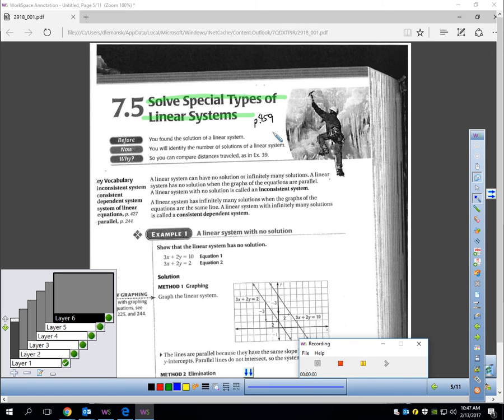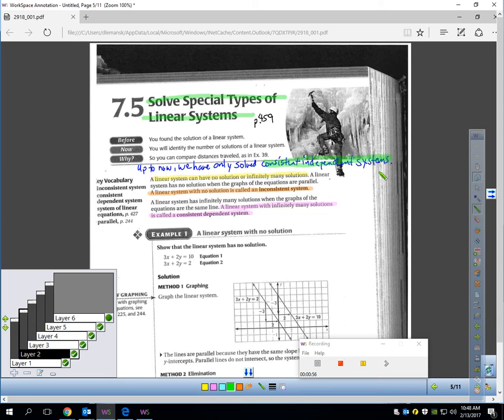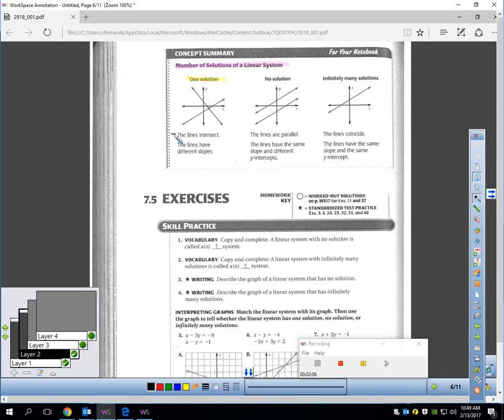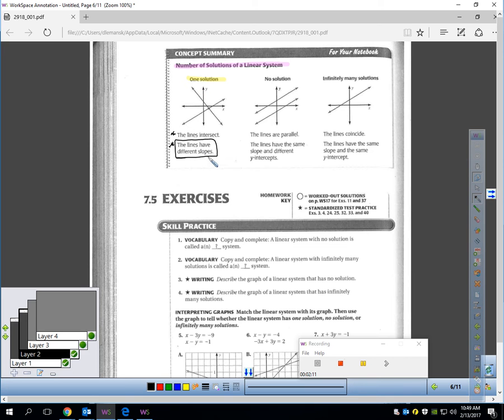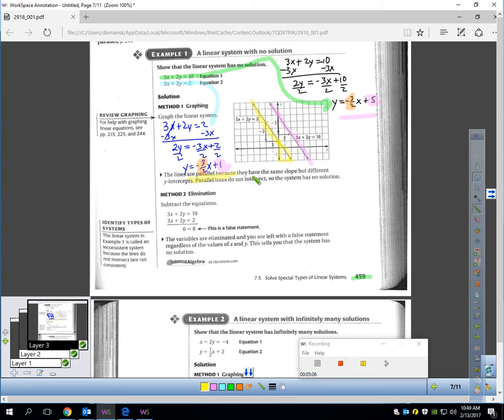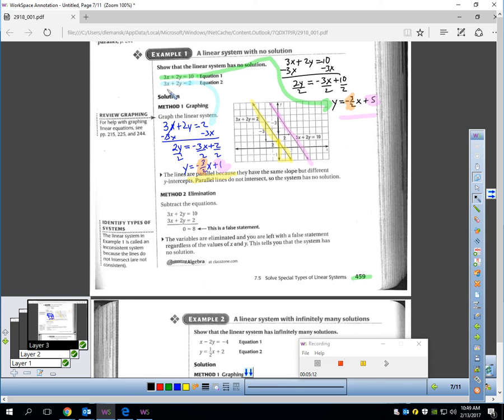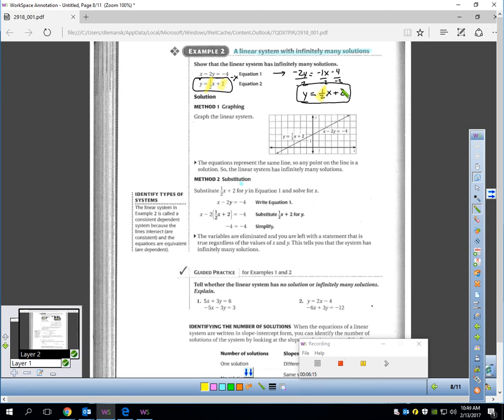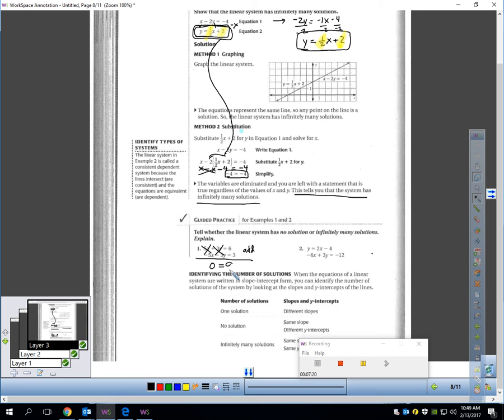Lesson 7 5 Video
In this video you will learn that not all systems of equations have one solution.  You will learn how to tell how many solutions a system has by graphing, by substitution, by elimination, and also by looking at the equations in slope-intercept form.